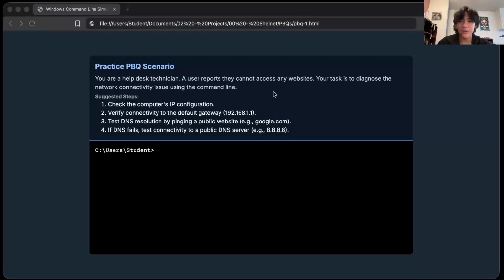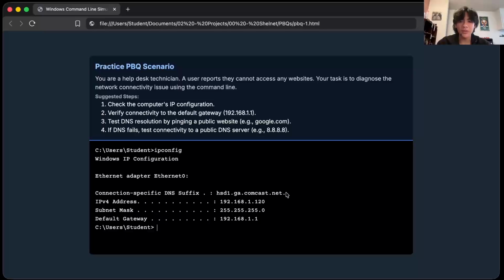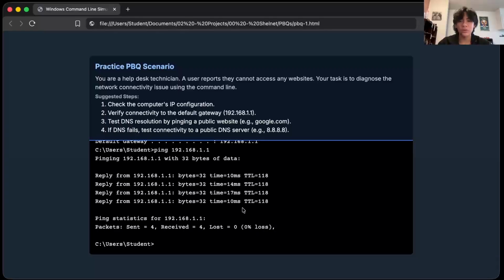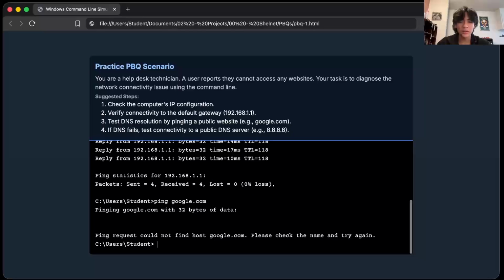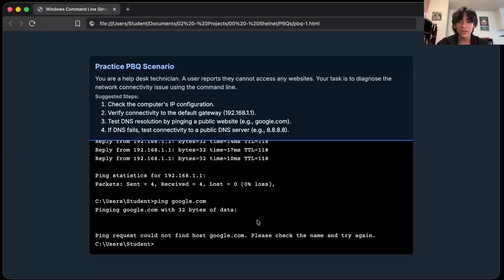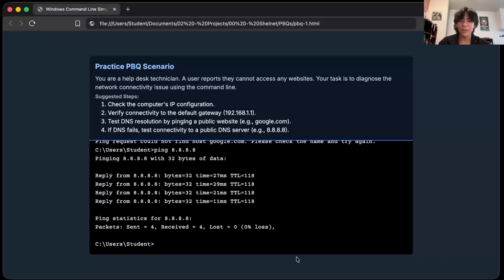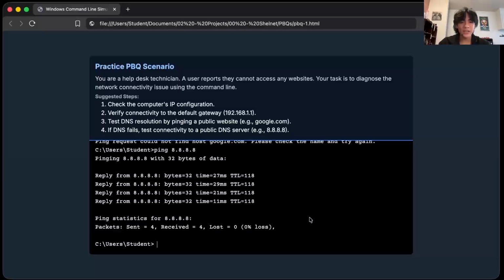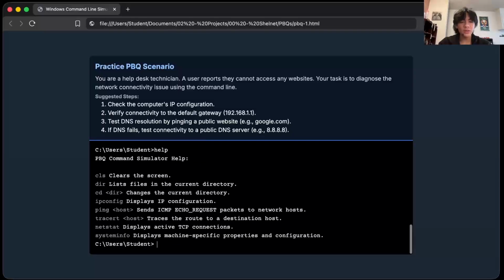CompTIA A+ Core 2 PBQ: Windows Command Line (220-1202)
Practice Resources: You can practice this exact PBQ, along with other resources like practice exams, directly on my

This video provides a focused, step-by-step walkthrough of a Performance-Based Question (PBQ) relevant to the current CompTIA A+ Core 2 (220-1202) exam objectives.

The scenario addresses a common troubleshooting task that requires proficiency with the Windows command line. We demonstrate the correct use of the bootrec command—including switches like /fixmbr and /fixboot—to resolve system boot failures.

The objective of this guide is to improve your command-line utility knowledge, reinforce operating system troubleshooting skills, and establish an effective strategy for successfully navigating PBQs on the 220-1202 certification examination.

What you'll learn in this video:
- How to use the bootrec command (/fixmbr, /fixboot, etc.) to troubleshoot boot errors.
- Essential Windows command line skills tested on the 220-1202.

Note:
If you would like access to my custom-made example PBQs, be on the lookout! They will be released soon and the link should be in future descriptions.